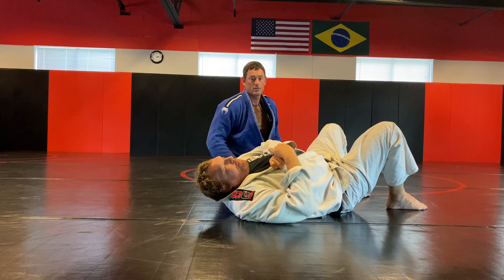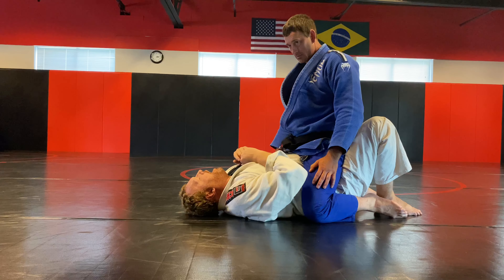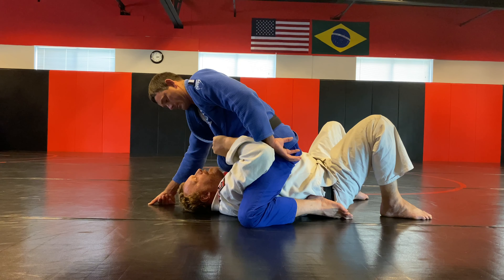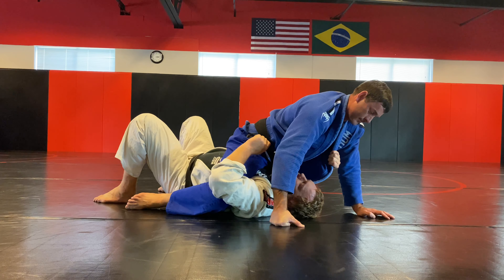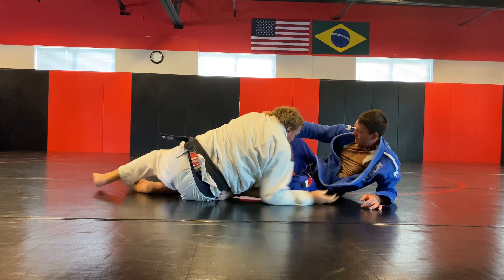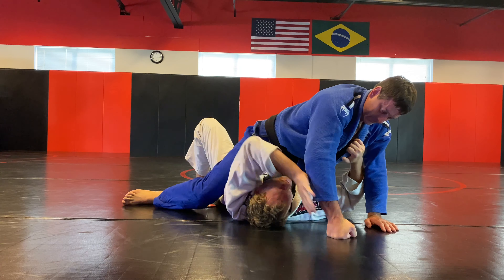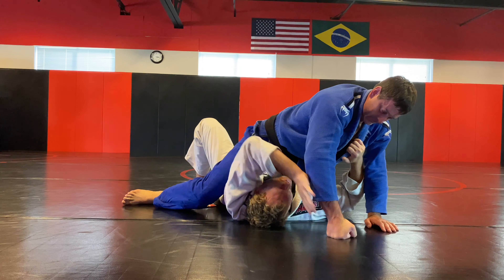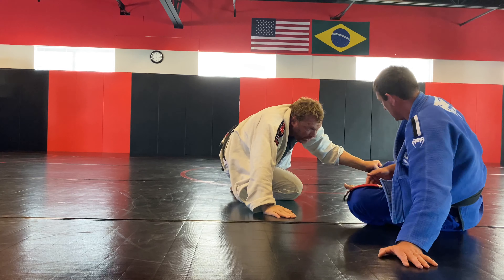Brazilian Jiu-Jitsu High Mount Escape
Fuga do jiu jitsu brasileiro de alta montaria